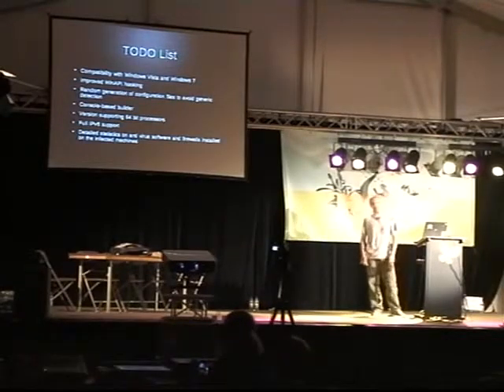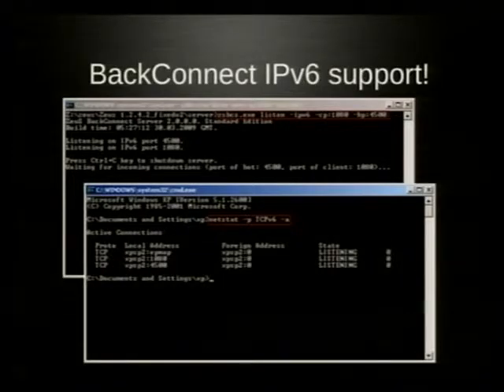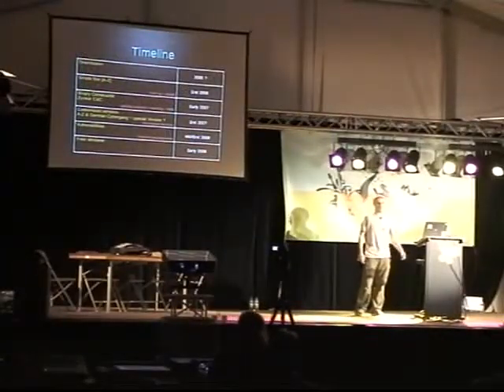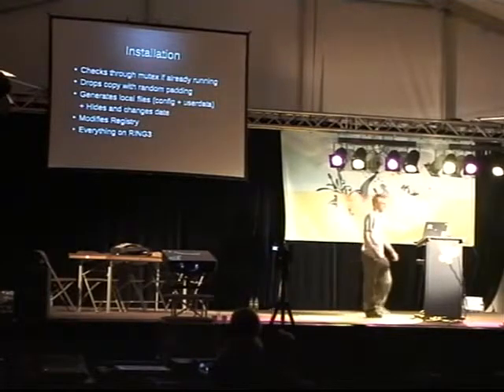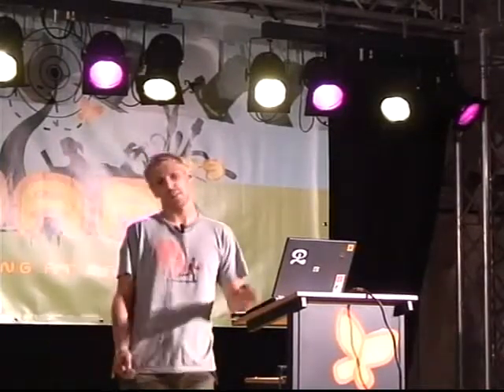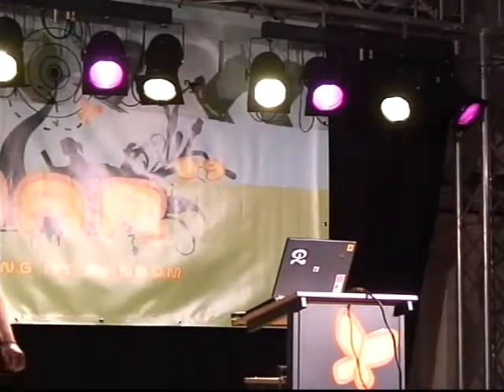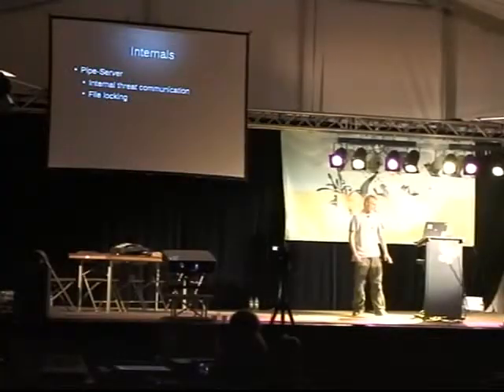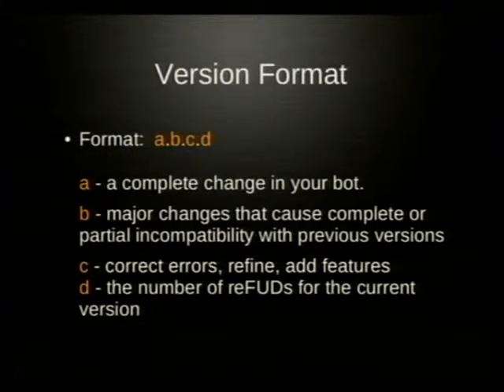HAR 2009: The ZeuS evolution 3/6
Clip 3
Speaker: Clemens Kurtenbach

A malware case study..

The talk is intended to give an insight view of todays malware - major players, behavior and institutions involved. The focus will be on one of the main malware family we face today: Zeus / Zbot / Wsnpoem.